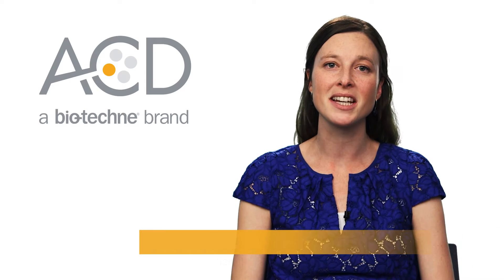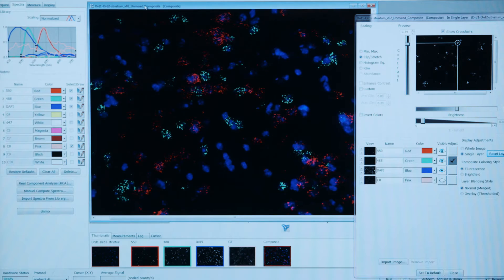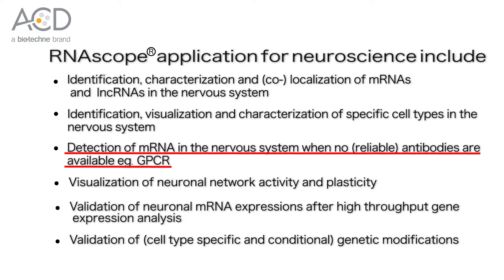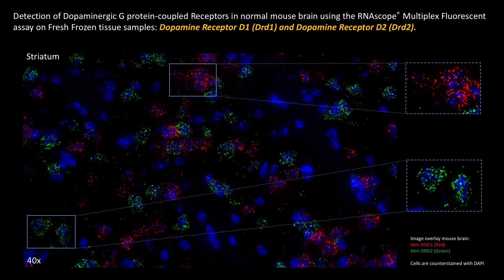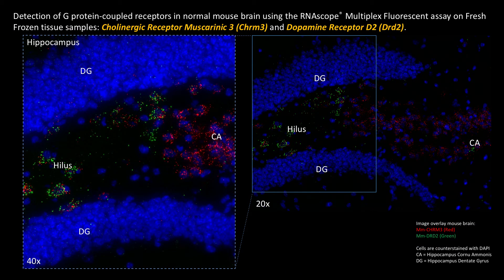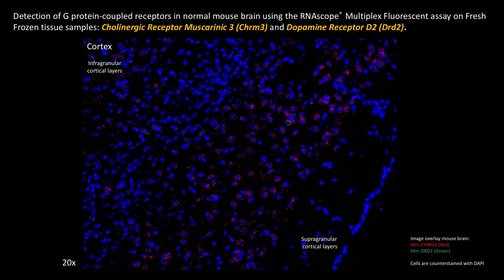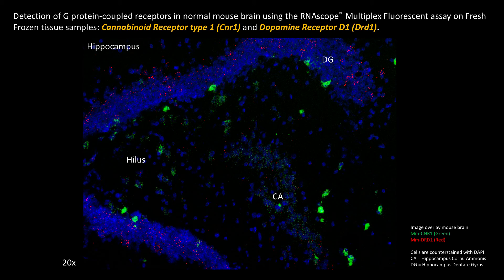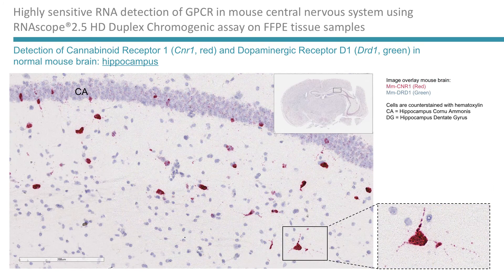Detection of GPCRs in the nervous system using the RNAscope® ISH assay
IHC is a well-established method for a broad range of applications from discovery to diagnostic and prognostic tests. However, raising antibodies to G-protein coupled receptors (GPCRs) has been challenging due to problems in obtaining suitable antigen accessibility since GPCRs are often expressed at low levels in cells and are very unstable when purified. This video shows how RNAscope® technology enables visualization of GPCRs within their morphological context in the central and peripheral nervous systems.